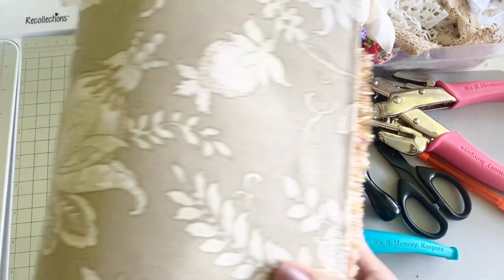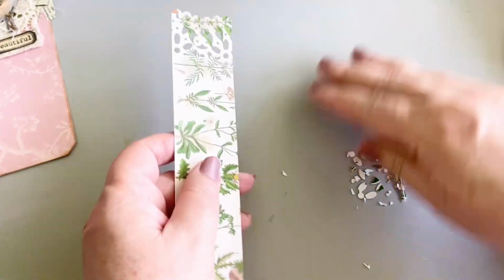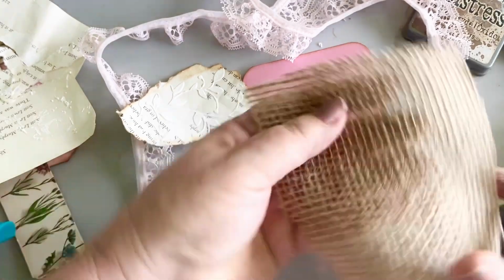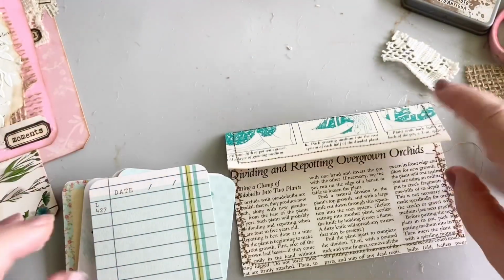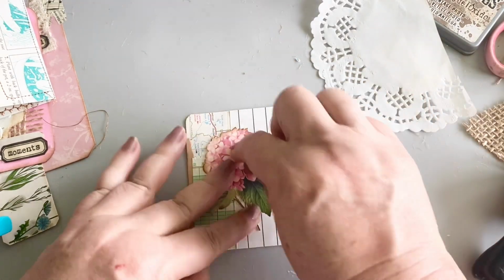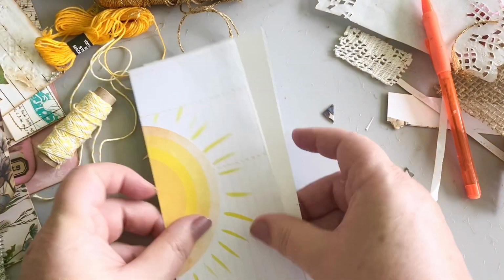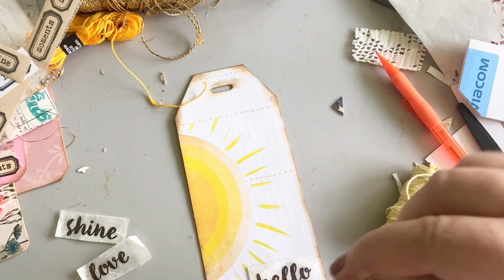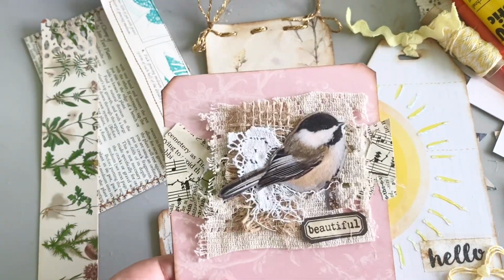Let’s Make Junk Journal Ephemera - TAGS & JOURNAL CARDS Together for the Botanical Journal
Let’s make Junk Journal Ephemera - Tags & Journaling Cards together - I’ll show you How to make simple and pretty ephemera to use in your Junk Journal or Botanical Journal. All the junk journal ideas can be applied to any journal or papercraft. This also a perfect crashyourstash and useyourscraps project.

Thank you for stopping by my channel!  If you like the content, thumbs up 👍 are always appreciated and I try to respond to all comments.

This video is for people ages 18 and older.